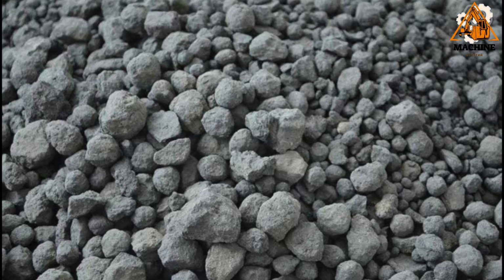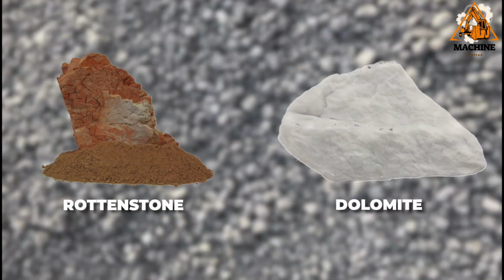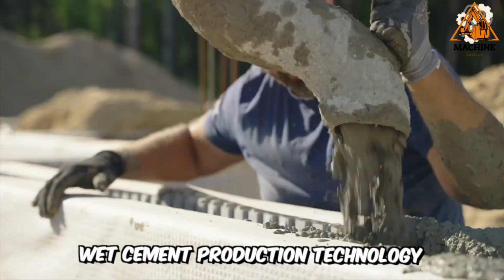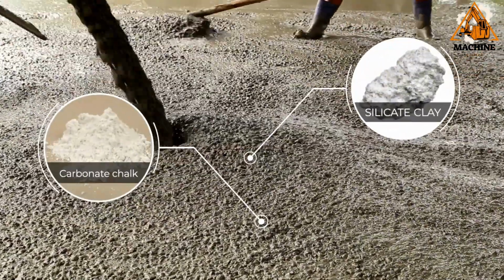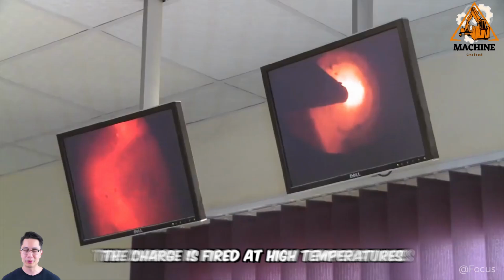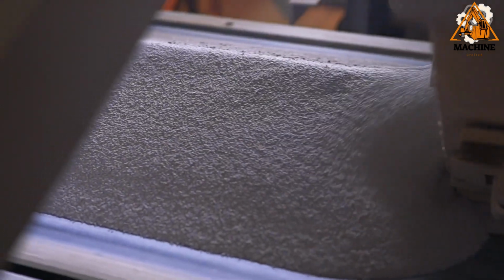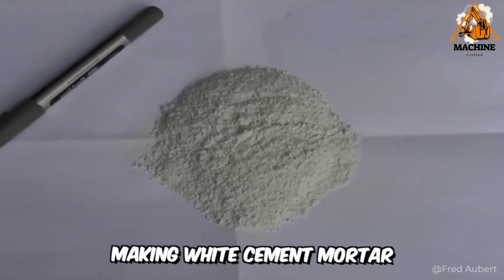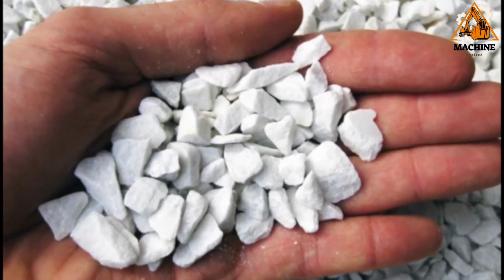Production Process of Cement: Heavy Machinery in Powerful Action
Explore the fascinating process of how cement is made with 'Heavy Machines at Work.' This video takes you on a journey through the intricate steps involved in cement production, showcasing the massive and powerful machinery at work. From colossal crushers to precision kilns, witness the impressive operations that transform raw materials into the essential building material we know as cement. Immerse yourself in the world of these incredible machines, highlighting their crucial role in construction. Don't miss the chance to gain a deeper understanding of the heavy machinery that contributes to the creation of the foundations of our structures! 🏗️🚜🏭

00:00 introduction to cement production
00:30 overview of cement making process
02:00 colossal crushers in action
04:30 precision kilns at work
06:00 impressive operations and transformations
07:30 the crucial role of heavy machinery in construction
08:00 conclusion and appreciation of machinery